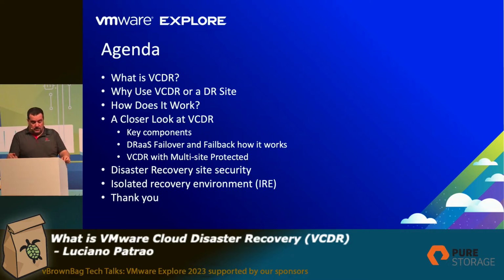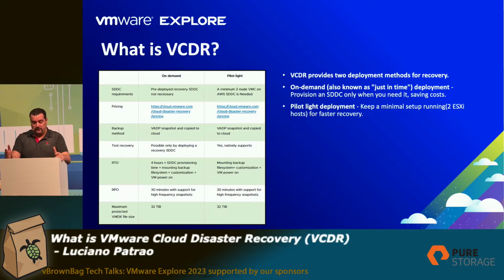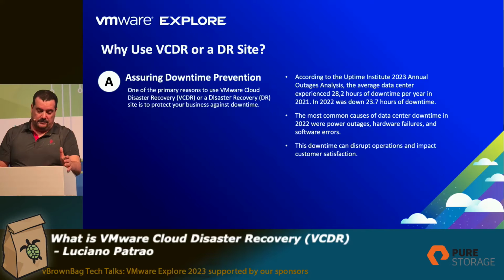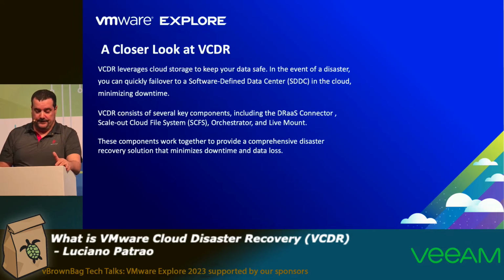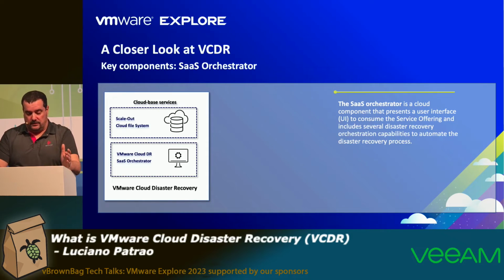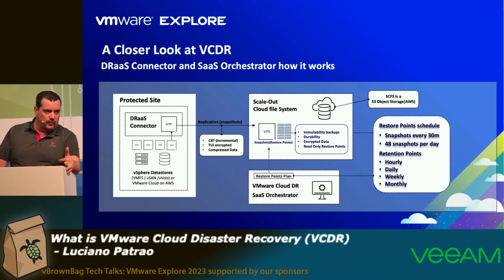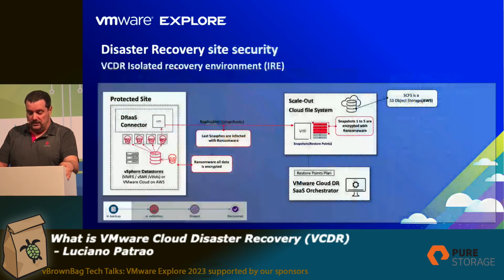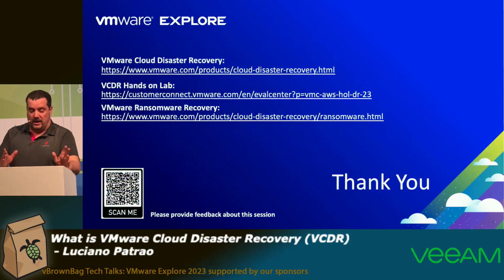What is VMware Cloud Disaster Recovery VCDR - Luciano Patrao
What VCDR?
How does it work?
Use cases?
Differences in using VCDR and other DR Cloud options

If companies are looking for a way to optimize their DR costs, VMware Cloud Disaster Recovery (VCDR) is a great option there is not much information about it, and is possible to companies to reduce the cost of their DR by using VCDR.

VMware Cloud Disaster Recovery (VCDR) is a powerful disaster recovery solution that can help companies optimize DR costs. With VCDR, companies can replicate their VMware vSphere environment to a remote site and recover it quickly in the event of a disaster

In this session we will explain what is VCDR and how it works

*About vBrownBag*

*vBrownBag TechTalks*